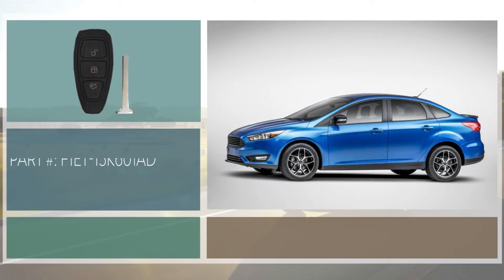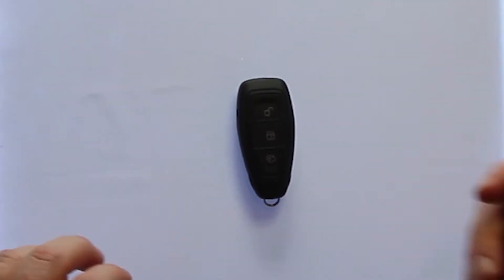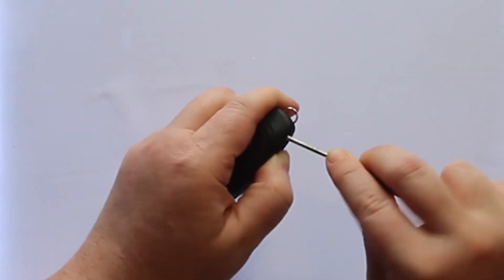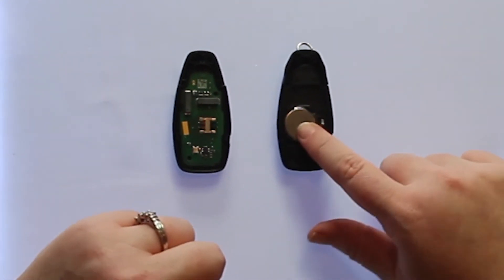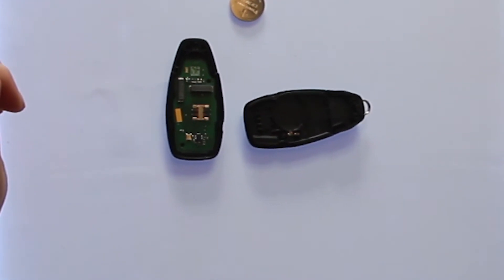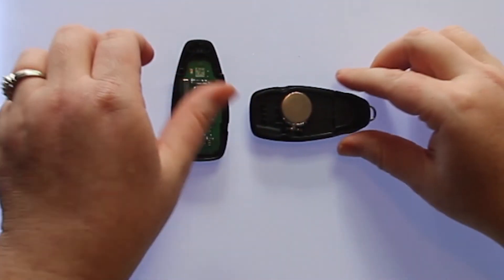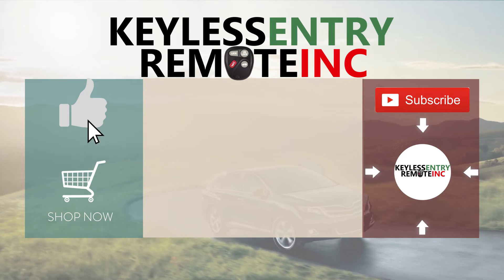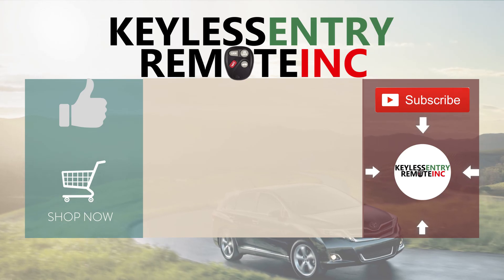How To Replace A 2015 - 2019 Ford Focus Key Fob Remote Battery FCCID: KR5876268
See how to replace the battery in your 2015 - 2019 Ford Focus key fob keyless entry remote.